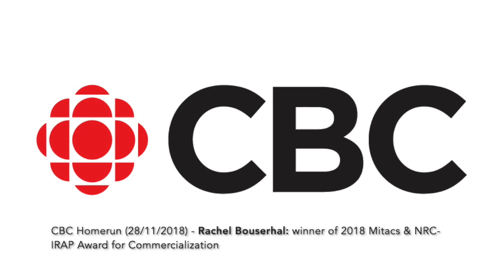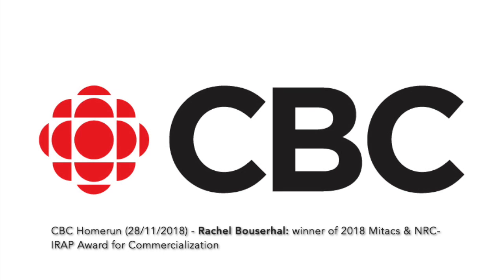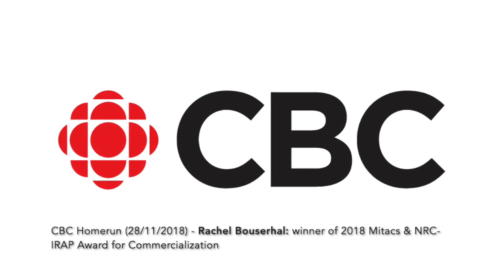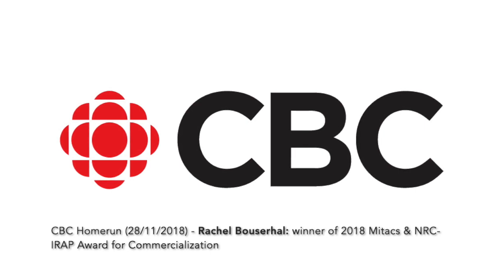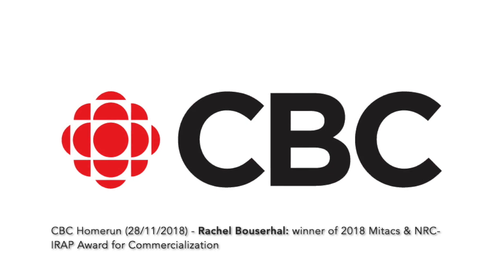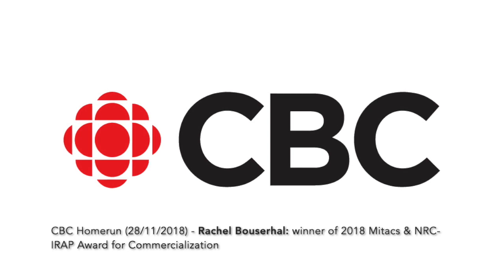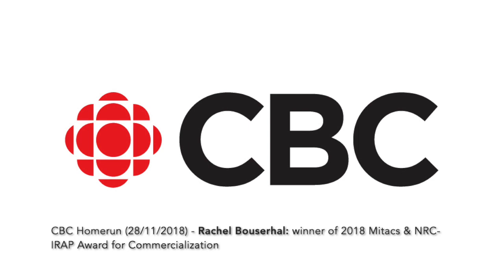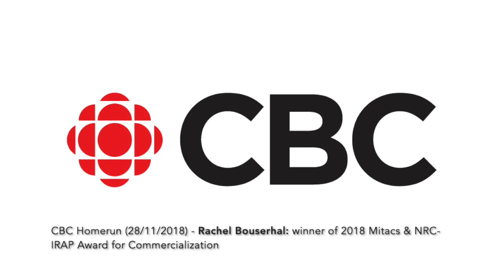Radio interview of Rachel Bouserhal CBC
Radio interview of Rachel Bouserhal on CBC in Home Run for her Mitacs & NRC-IRAP Award for Commercialization.